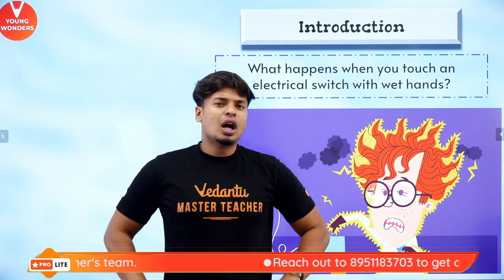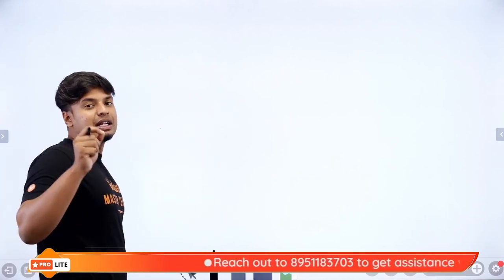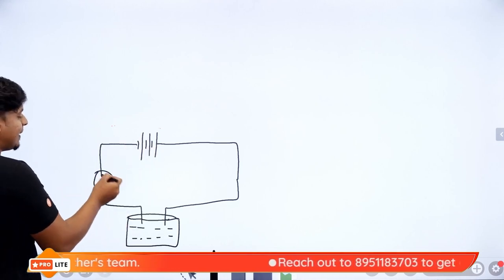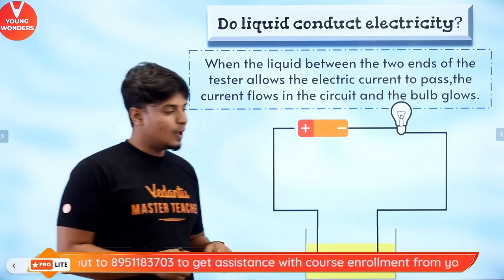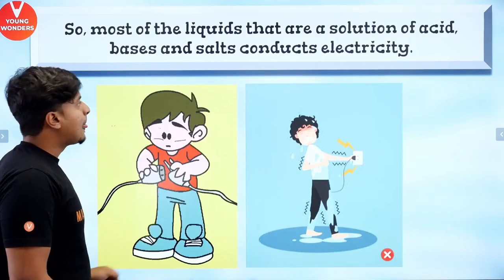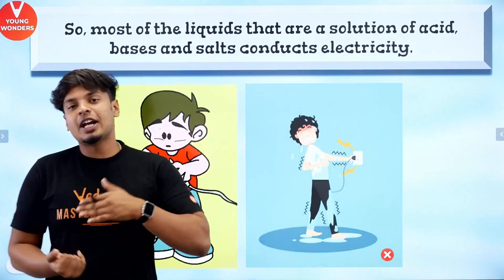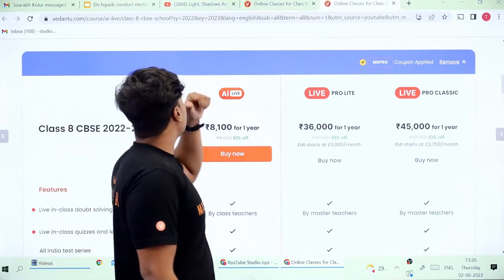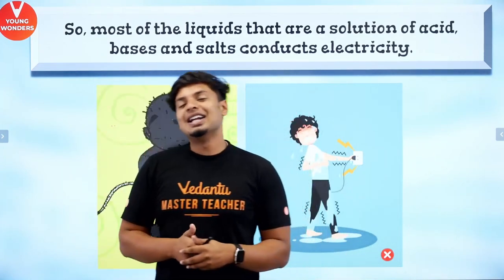Chemical Effects of Electric Current - 1 | Shiksha 2022 | Class 8 | Mohan Sir@VedantuJunior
Learn Chemical Effects of Electric Current  Class 8 Science Chapter 14 here!! In today's Class 8 Science Shiksha session on Chapter 14 - Chemical Effects of Electric Current, your favorite  Master Teacher Mohan Sir will make you learn the topics “Chemical Effects of Electric Current  Introduction, do liquids conduct electricity”.Do watch the entire video lecture for a better understanding of this topic “Chemical Effects of Electric Current ” of CBSE class 8 science/ NCERT class 8 science.

🟡Avail all Exciting Vedantu Pro Courses here!

💡Enjoy the free online live learning for CBSE Class 6/Class 7 /Class 8!!!

🔥Chemical Effects of Electric Current Class 8

Sign in and Check out the FREE CBSE,ICSE, State Board NCERT Solutions, Revision Notes, and Sample Paper